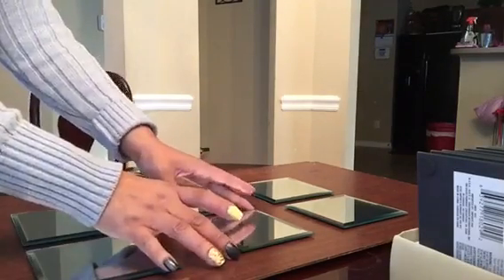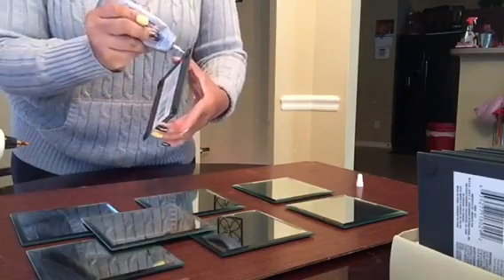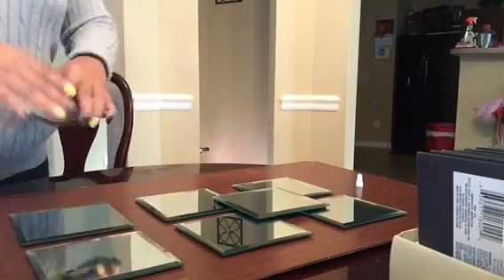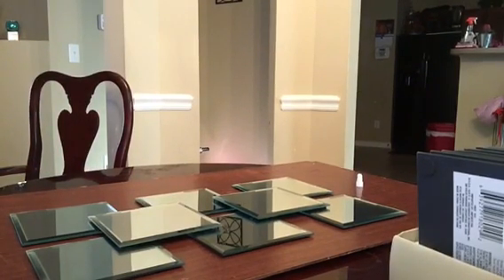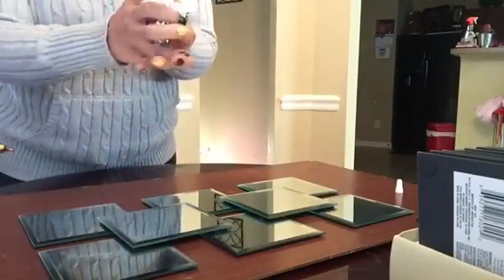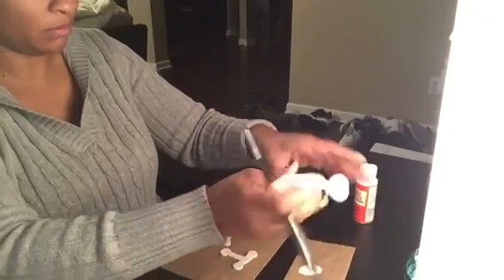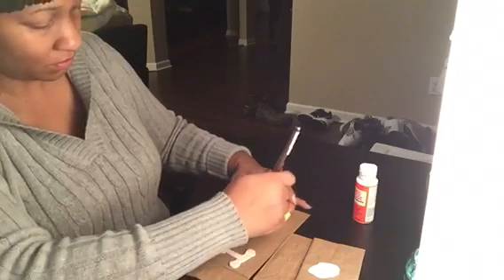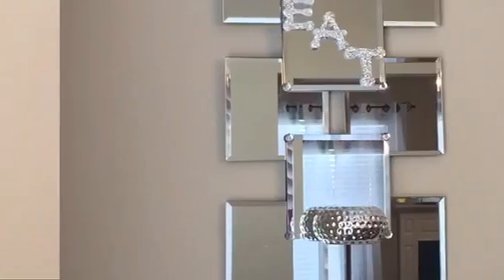DIY Mirrored Wall Art-Tea Light Holder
Hi family and friends thank you for joining me for another fun DIY I hope you guys enjoy it and please don't forget to like comment share and subscribe for more 😁 -❤️ Xoxo Hanna